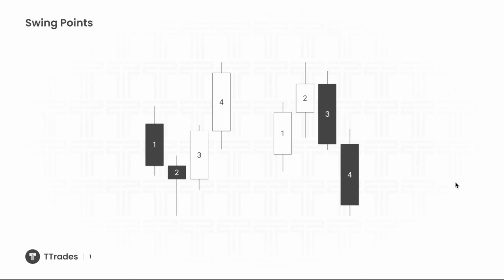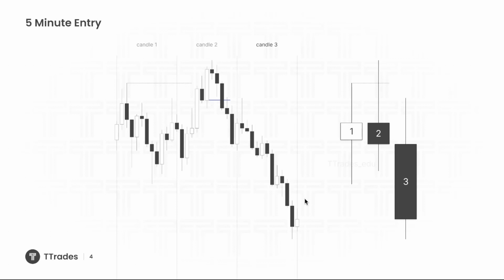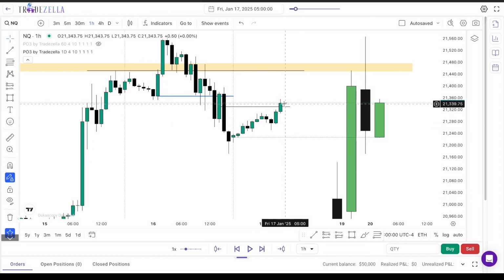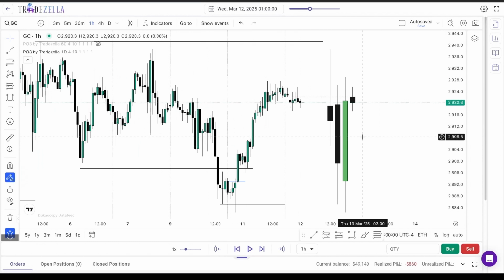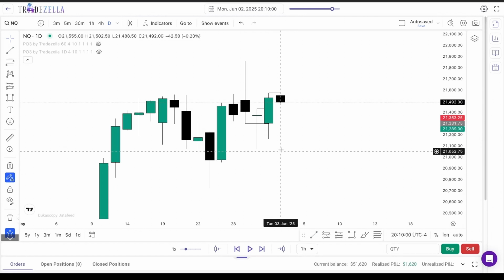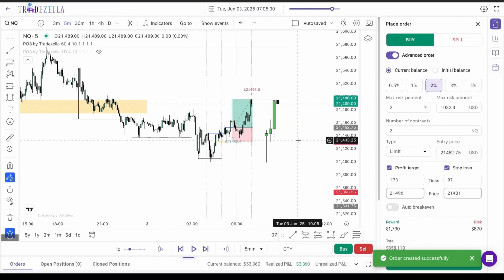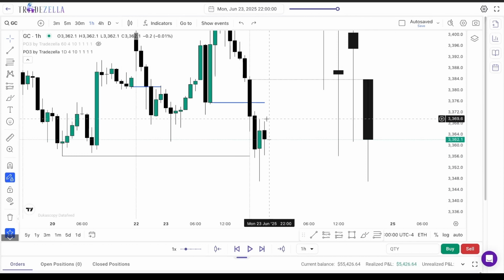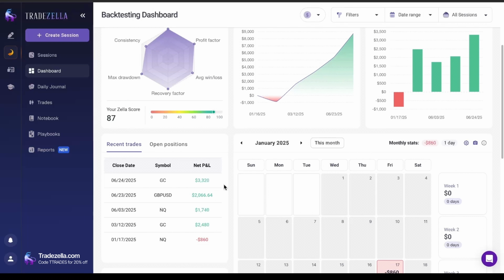TTrades Playbook | Fractal Model Fundamentals (TTFM)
TTrades Fractal Model (TTFM) is built around the idea that price has to form a swing point to reverse. If you take a look at a chart, price will not reverse without creating a swing point. The goal of the strategy is to identify candles likely to cause that reversal (Candle 2) and then trade the continuation following (Candle 3 or Candle 4).

0:00 Intro
0:22 TTrades Fractal Model
3:09 Tradezella Playbook
4:20 Backtesting Examples
18:46 Report
19:40 Outro